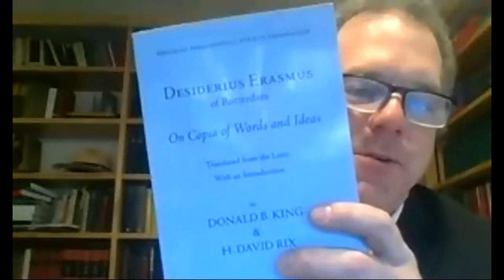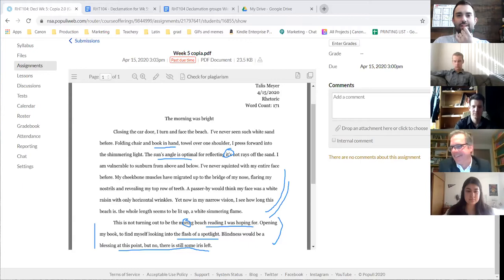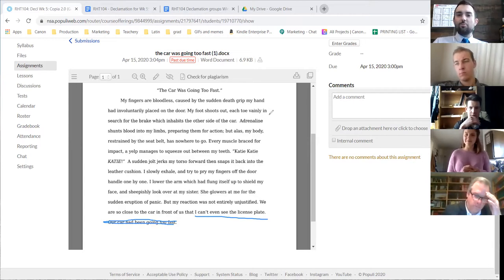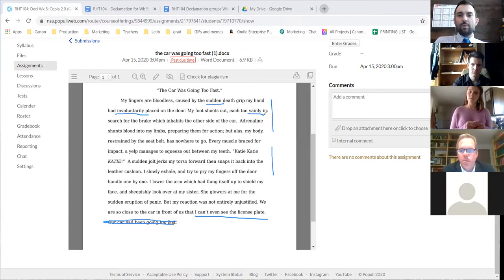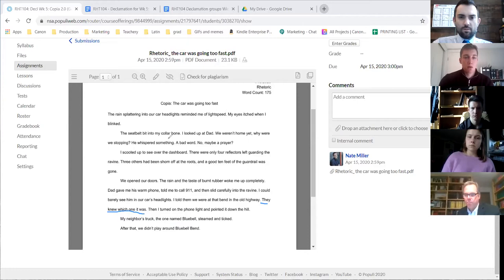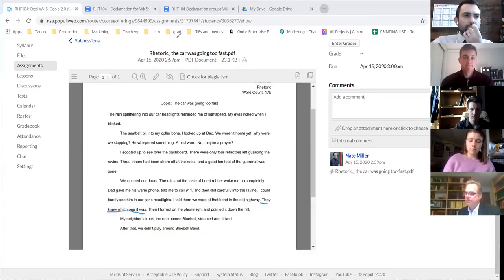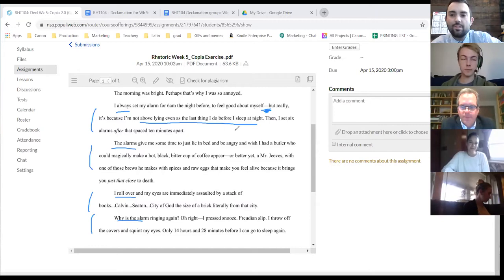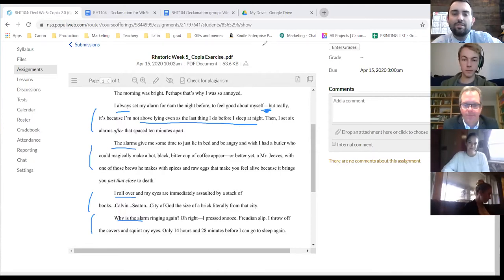Rhetoric with Lecturer Brian Kohl